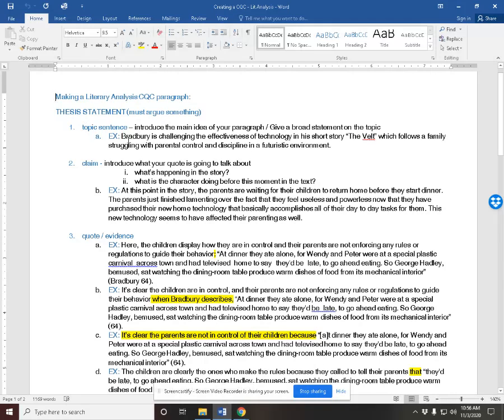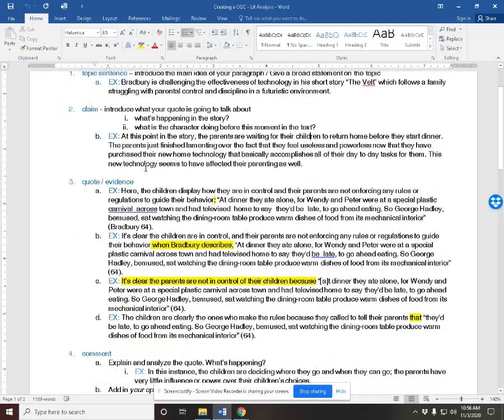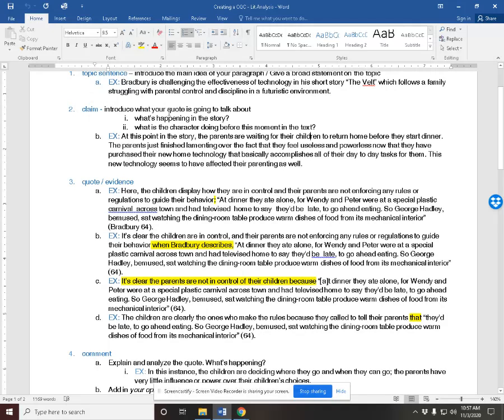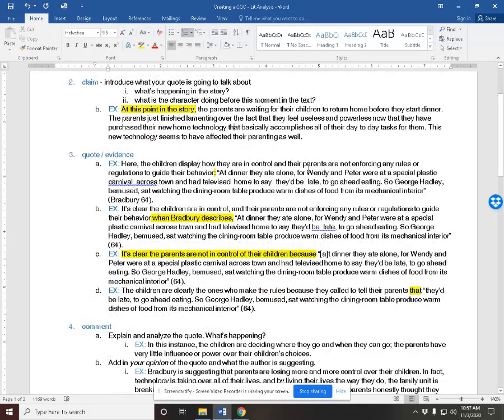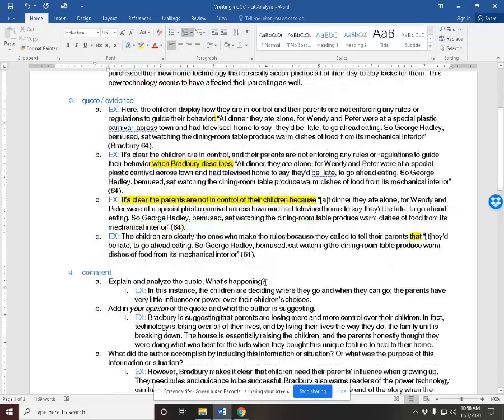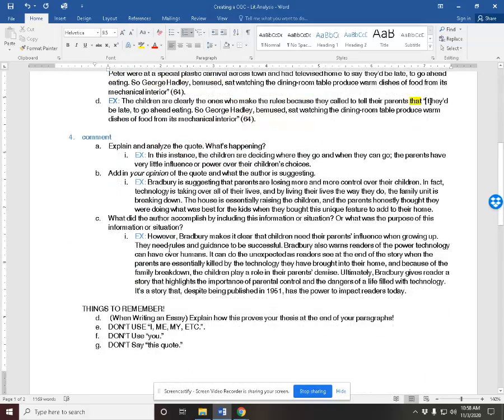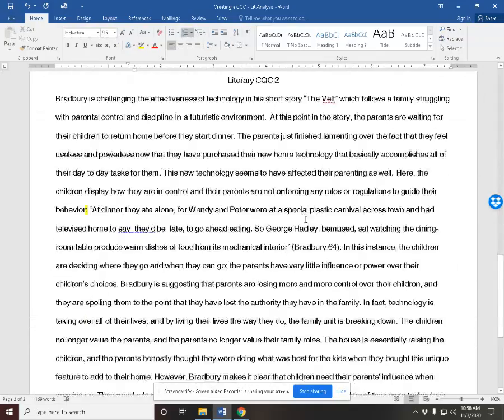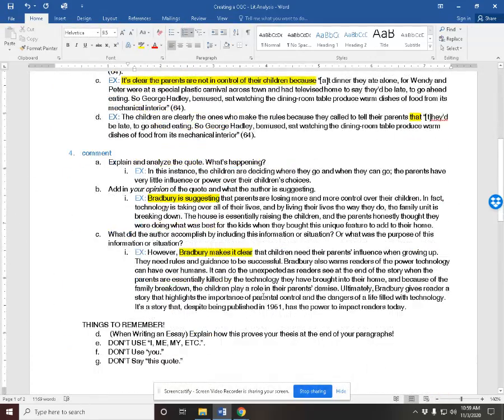How to Do a Literary CQC